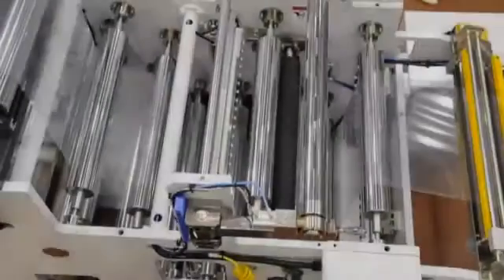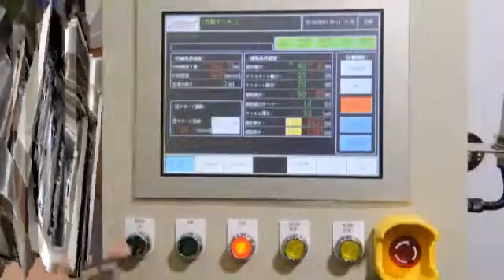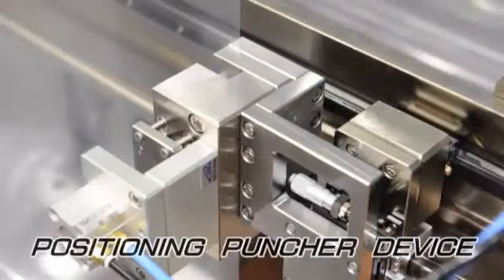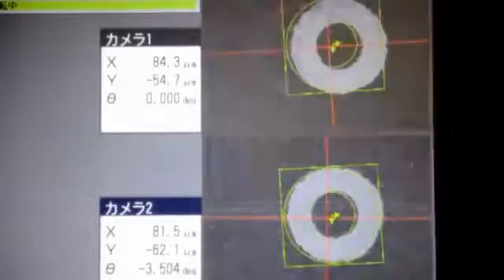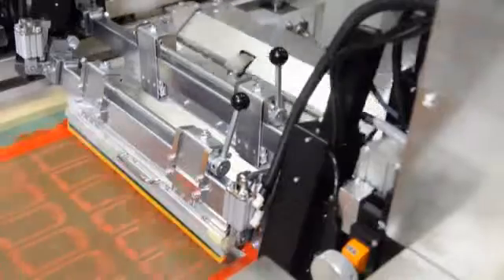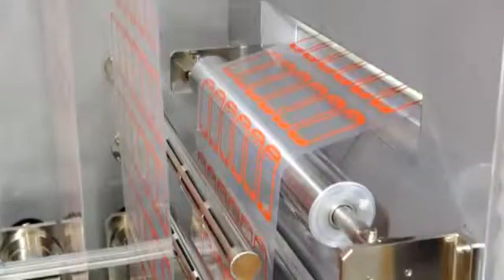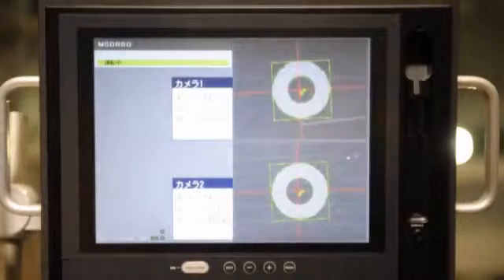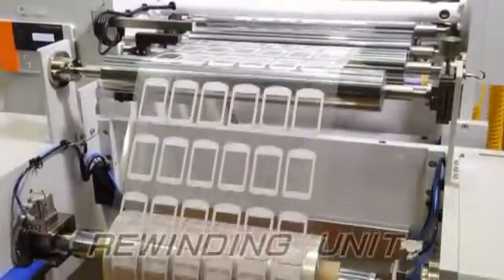ROLL TO ROLL SCREEN PRESS ENG Ver MSDR60 360p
사쿠라이 RTR  스크린 인쇄기 인쇄 동영상
The  video of RTR Sakurai'S screen printing press.